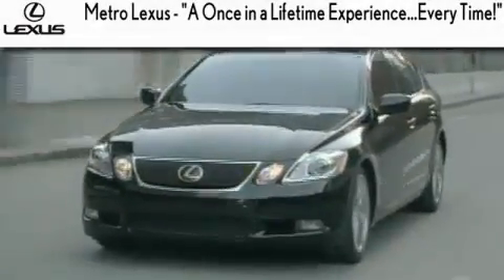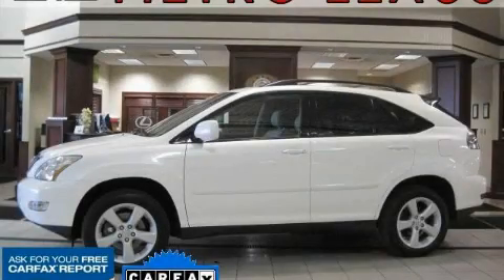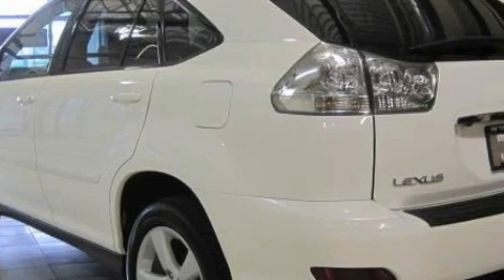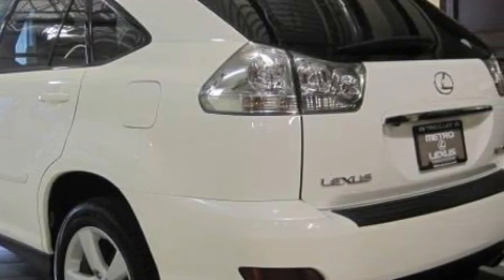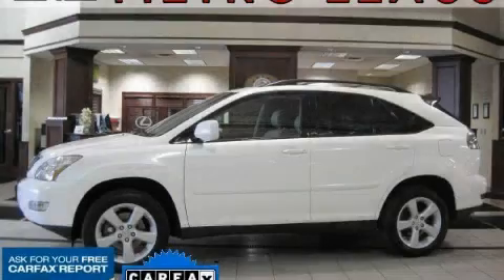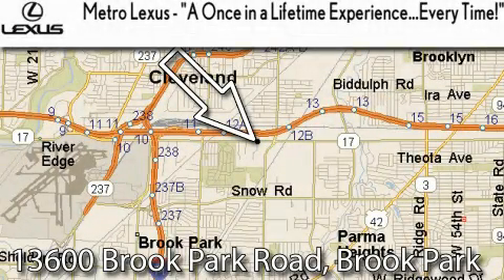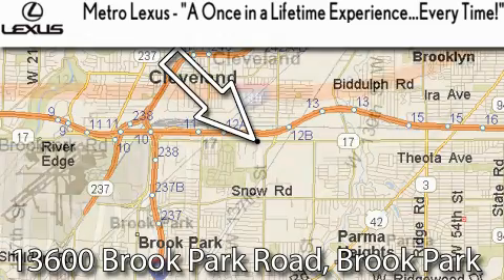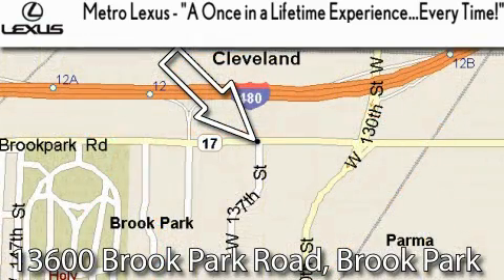2007 Lexus RX 350 Cleveland OH 44135 STOCK: 101476A VIN: 2T2HK31U47C001924 MetroLexus. com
We are proud to present this One owner 2007 Lexus RX 350.

 Year: 2007
 Make: Lexus
 Model: RX 350

 Trans.: Automatic
 Exterior: Crystal White
 Miles: 62,200
 Interior: Ivory

 Metro Lexus
 866-570-METRO

 13600 Brook Park Rd.

 Preowned 2007 Lexus RX 350 Cleveland OH